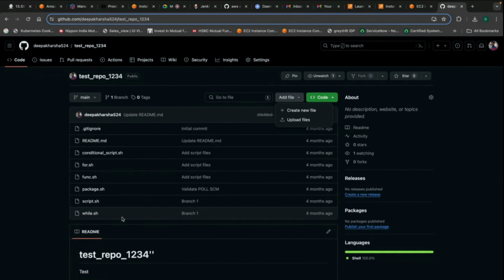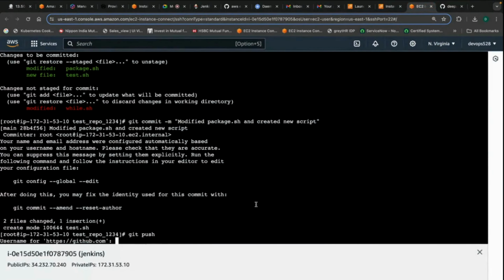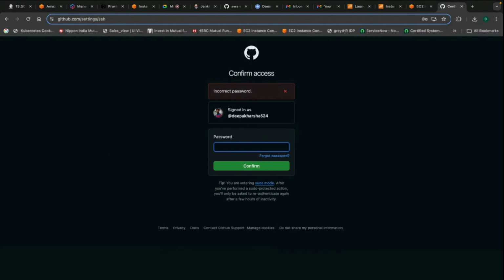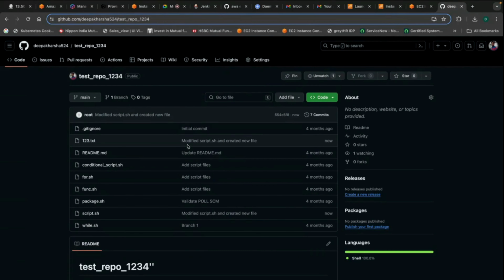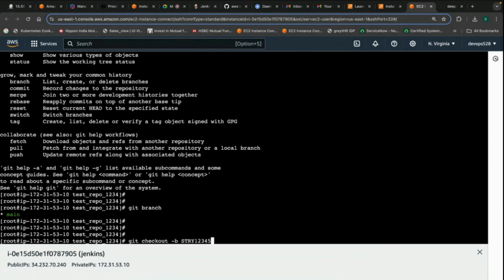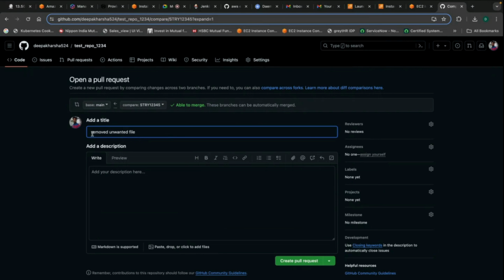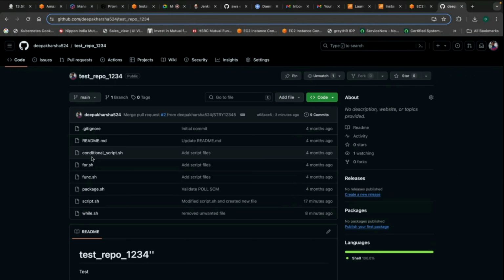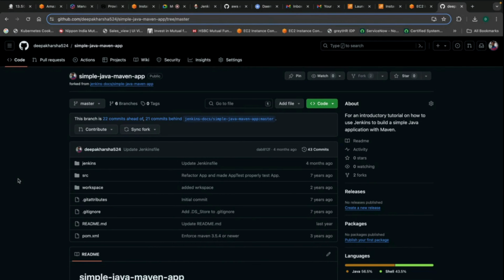GIT tutorial for DevOps - Complete Step by Step guide | Thinkinspire IT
Welcome to this comprehensive Git Tutorial for DevOps! In this video, we’ll walk through the essential concepts and commands you need to master Git for DevOps practices. Git is the backbone of modern software development, and in the context of DevOps, it’s a critical tool that enables seamless collaboration between development and operations teams. If you’re new to Git or looking to deepen your understanding for a DevOps role, you’re in the right place!

In this tutorial, we cover everything from the basics of Git to more advanced workflows used in DevOps environments. By the end of this video, you’ll have a solid foundation in Git version control and understand how to implement it effectively in a DevOps pipeline.

📌 What You Will Learn in This Tutorial:

1. Introduction to Git:
• What is Git?
• Importance of Git in DevOps workflows.
• Key Git concepts: repositories, branches, commits, merges, and more.
• How Git enables collaboration in development and operations teams.

2. Setting Up Git for DevOps:
 • Installation and initial configuration of Git.
 • Understanding the .git directory and repository structure.
 • Connecting to remote repositories (GitHub, GitLab, Bitbucket).
3. Basic Git Commands:
• git init, git clone, and git status: Starting with Git.
• Staging changes using git add.
• Committing changes with git commit.
• Reviewing the history with git log and git diff.
4. Branching in Git:
• What are Git branches and why are they crucial in DevOps?
• Creating and switching branches (git branch, git checkout).
• Best practices for branching in a DevOps pipeline (feature branches, release branches).
5. Merging and Resolving Conflicts:
• The process of merging branches (git merge).
• Resolving conflicts that arise during the merge process.
• Fast-forward merges vs. three-way merges.
6. Collaborating with Git:
• Working with remote repositories (git push, git pull, git fetch).
• Forking and pull requests: How to collaborate with others in a DevOps environment.
• Best practices for contributing to large-scale DevOps projects.
7. Git Workflows in DevOps:
• GitFlow: An overview of the GitFlow workflow and how it’s used in continuous integration (CI) and continuous delivery (CD).
• Trunk-Based Development: A more streamlined approach for faster releases.
• Choosing the right workflow for your DevOps team.
8. Automation with Git Hooks:
• Introduction to Git hooks and how they integrate with DevOps automation.
• Pre-commit hooks and post-commit hooks to ensure code quality and automate processes.
 • Examples of using Git hooks in CI/CD pipelines.
9. Using Git in a CI/CD Pipeline:
• Integrating Git with CI/CD tools like Jenkins, CircleCI, and GitLab CI.
• Automating deployments based on Git pushes or merges.
• Monitoring changes and ensuring quality through automated testing.
10. Advanced Git Commands and Techniques:
• Rebasing (git rebase) and when to use it.
• Squashing commits for cleaner history (git rebase -i).
• Cherry-picking (git cherry-pick) to apply specific commits across branches.
11. Handling Git in Large Teams:
• Tips for managing large projects with Git.
• Best practices for avoiding merge conflicts.
• Leveraging Git to ensure collaboration and code integrity in large DevOps teams.
📘 Why Git is Essential for DevOps:
Git is one of the most important tools in the DevOps toolkit. It allows developers and operations teams to work together seamlessly, ensuring that code can be continuously integrated, tested, and deployed without manual intervention. By using Git effectively, teams can automate processes, maintain a high level of code quality, and release updates quickly and reliably.
In a DevOps environment, Git isn’t just a version control system; it’s a central part of the entire workflow. It helps teams to:
• Collaborate efficiently: Multiple team members can work on different features simultaneously without stepping on each other’s toes.
• Track changes over time: Git’s commit history provides a full record of what changes were made, when, and by whom.
 • Rollback changes easily: If something breaks, you can revert to a previous version of the code without losing any work.
• Support continuous integration and deployment: Git allows for automated testing and deployment, making it easier to release new features quickly and safely.
In this tutorial, we’ll cover both basic and advanced Git concepts, so whether you’re new to Git or looking to take your skills to the next level, you’ll find something valuable here.
🛠️ Tools Mentioned in This Video:
• Git: Download and install Git here.
• GitHub: A popular hosting service for Git repositories.
• GitLab: An alternative Git-based platform that also integrates CI/CD tools.
• Bitbucket: A Git repository hosting service with a focus on professional teams.
• Jenkins: A widely-used CI/CD automation server.
• CircleCI: A modern CI/CD service with Git integration.